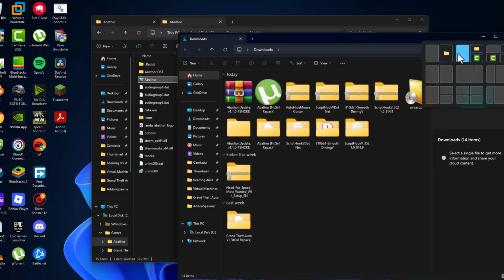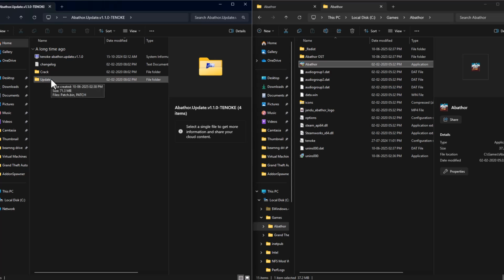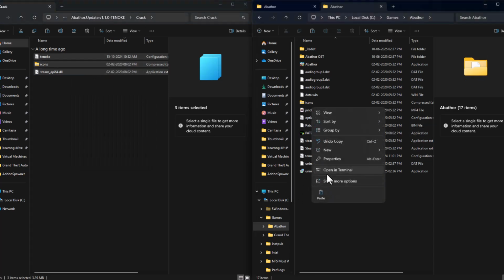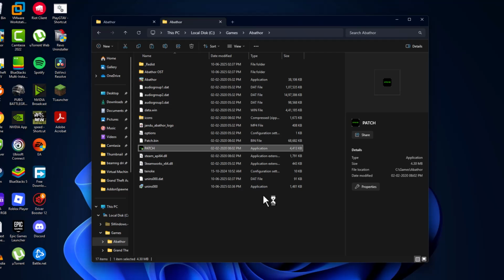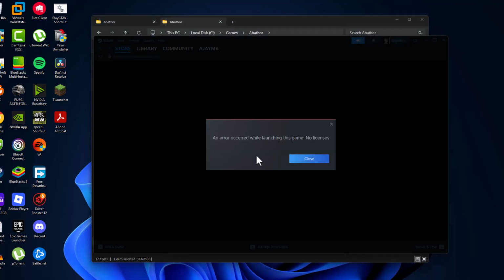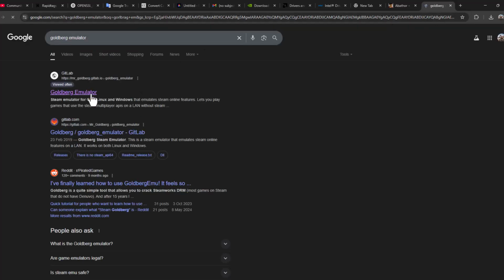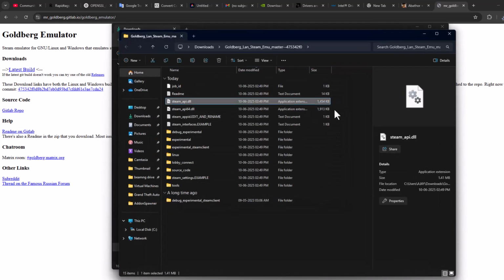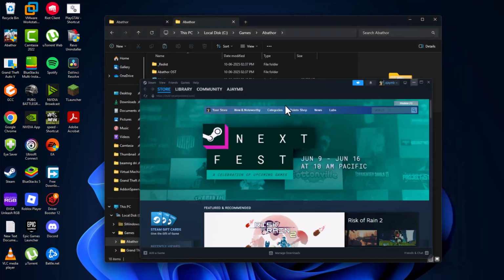FitGirl Game Update Process Explained (2025)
Learn how to safely update FitGirl repacked games in 2025 without losing save files or risking malware. Step-by-step guide for hassle-free patching!

00:06 How to